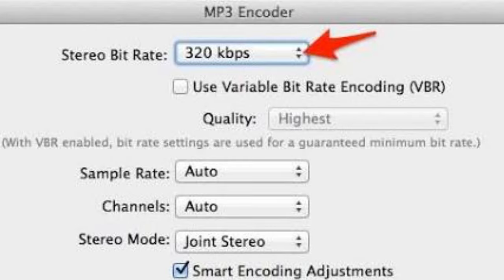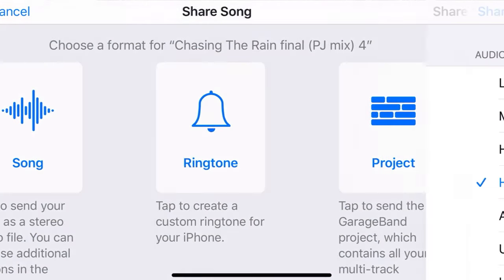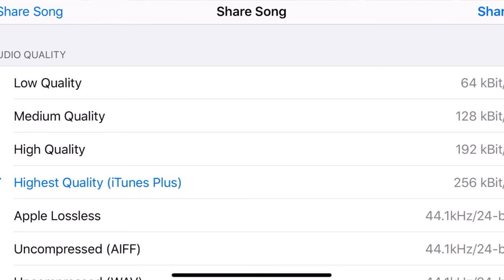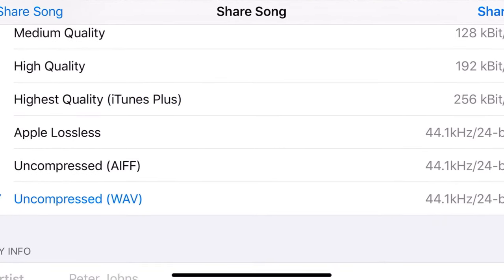Compressed vs Uncompressed Audio? (WAV vs MP3?)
What is the difference between compressed and uncompressed audio (WAV, MP3, M4A).